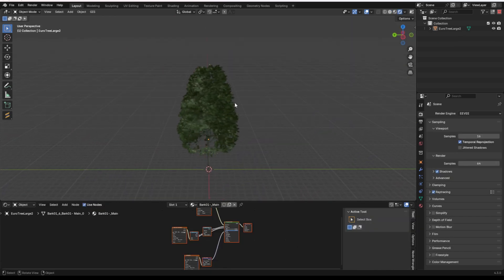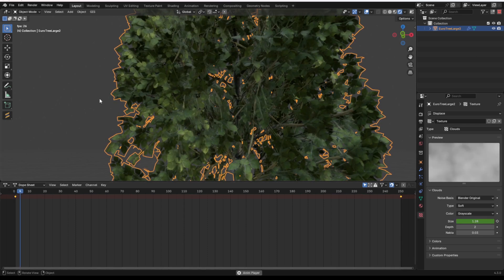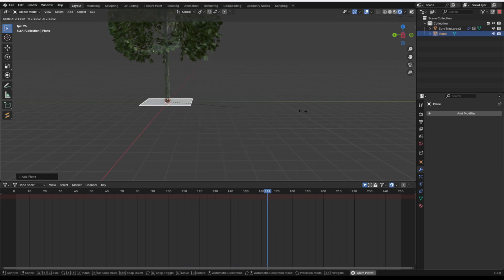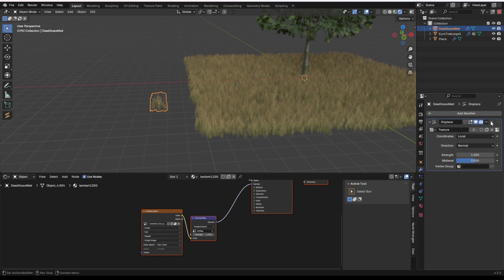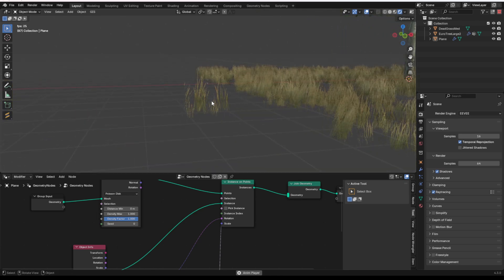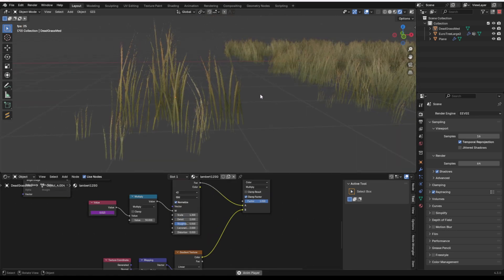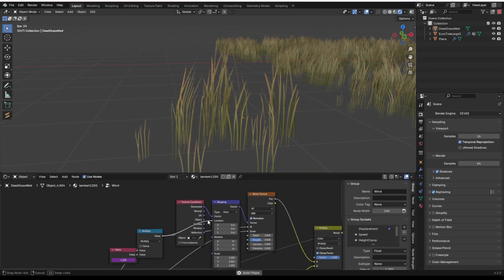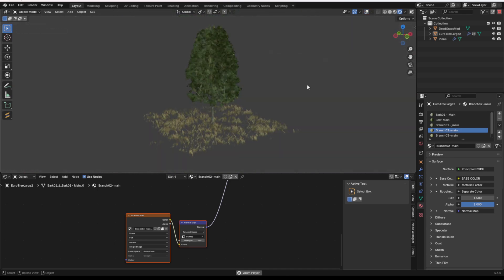Make your scenes Dynamic! Blender Tutorial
Here are a few simple ways to make dynamic environment assets in Blender! I find that this helps so much when it comes to making an environment feel alive. So definitely don't skip out on it!

Download Assets on my Blender Market or Gumroad!